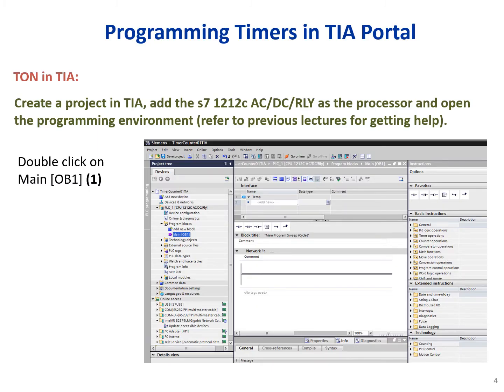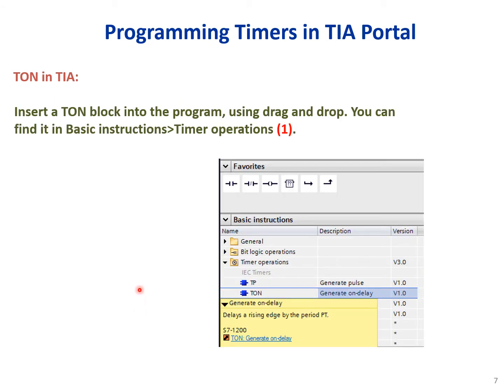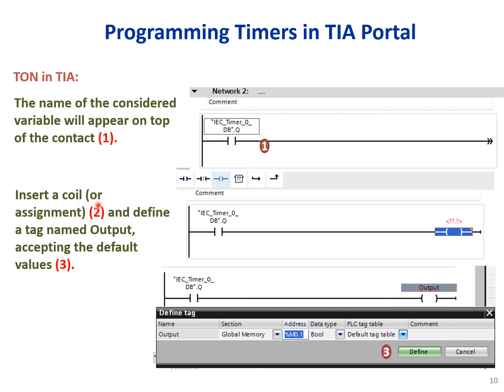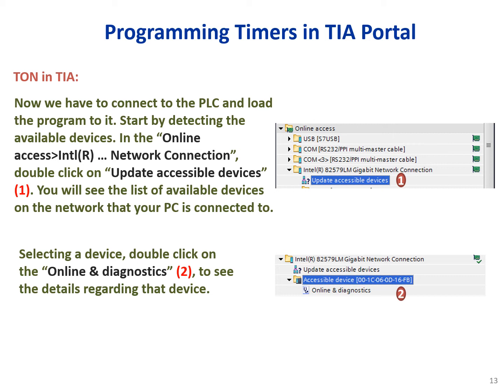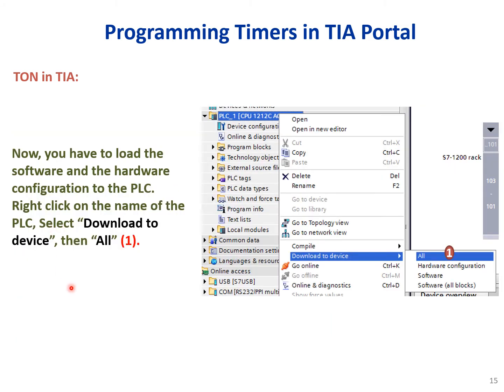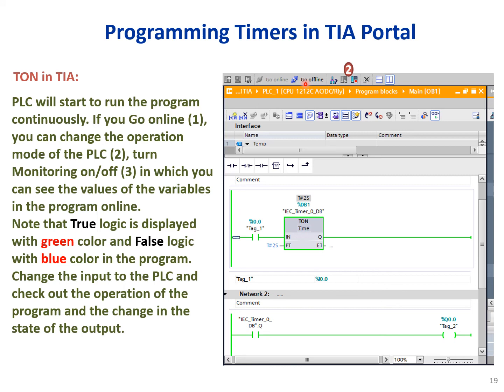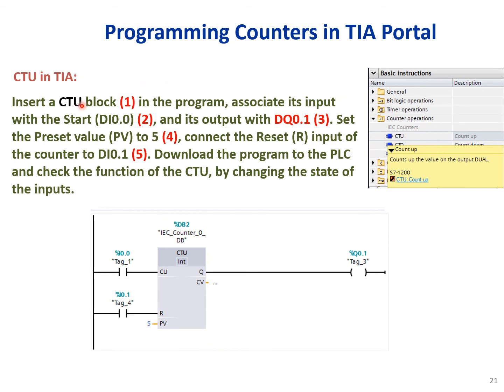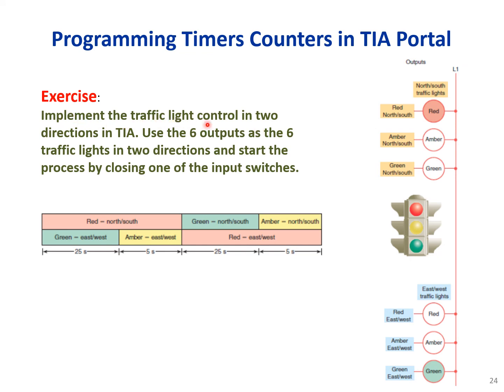ROBT308Lecture15Fall20 Counter Timer TIA